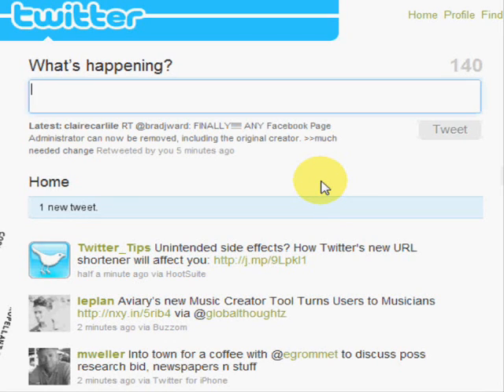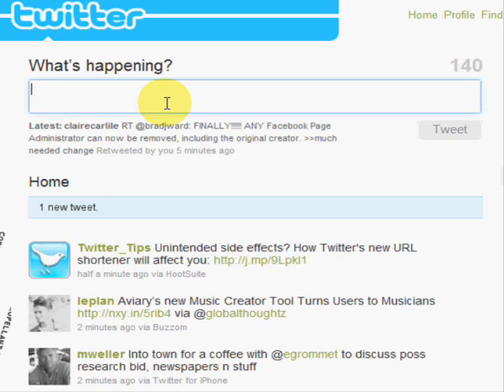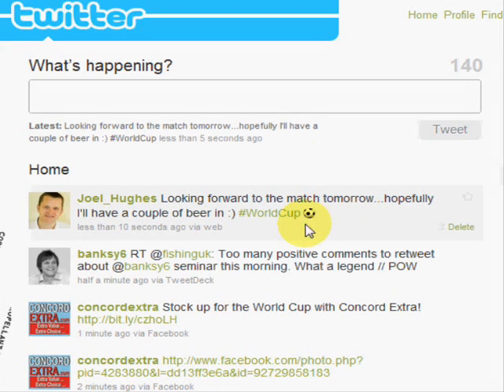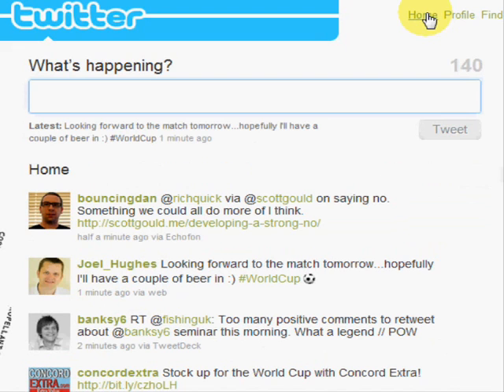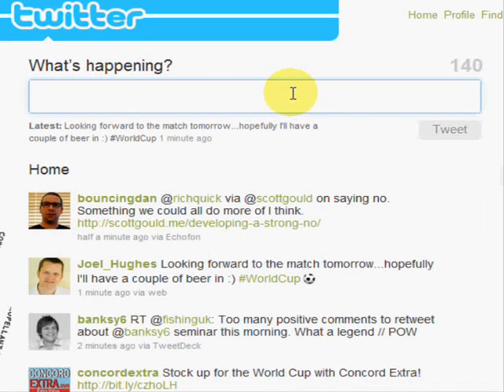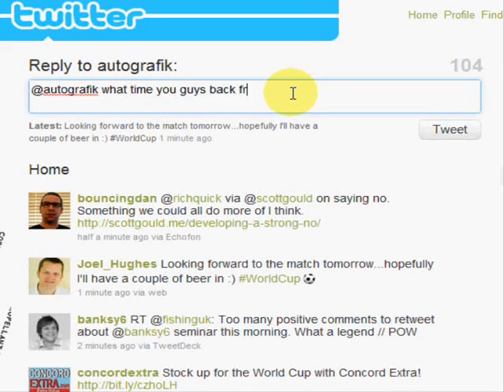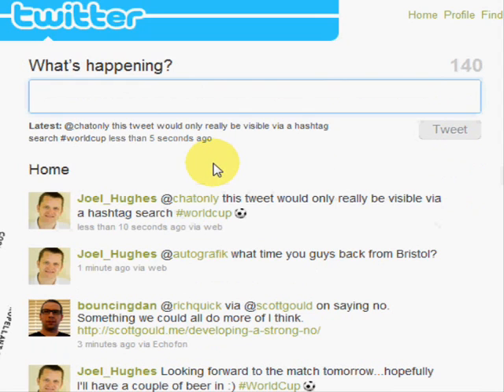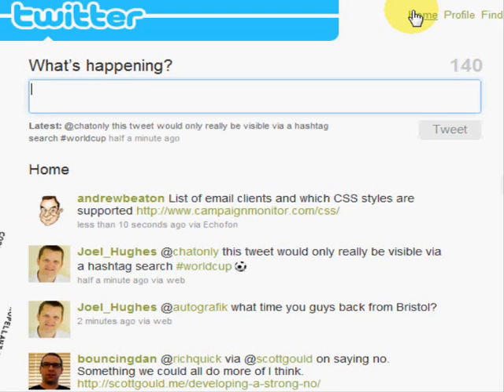Twitter chats, hashtags, being nice to your followers and the World Cup!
This demonstration shows how you can get involved in hashtag searches (e.g. for todays WorldCup) and NOT swamp your followers. This is a great technique which not many people know about.